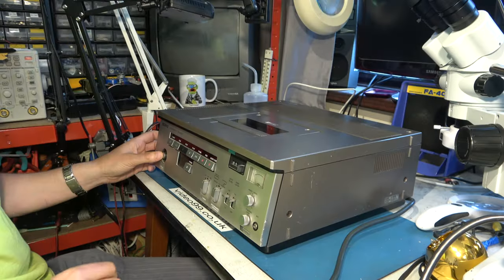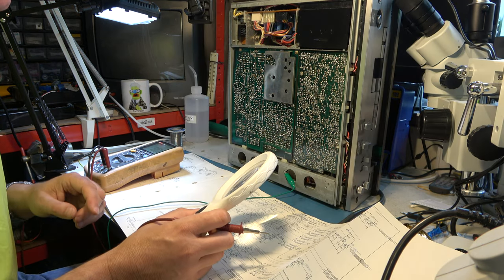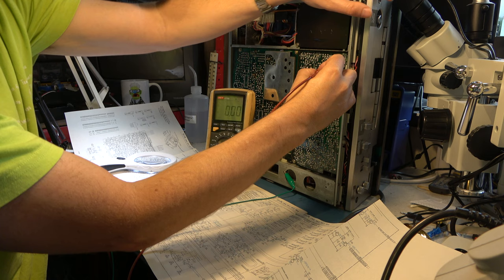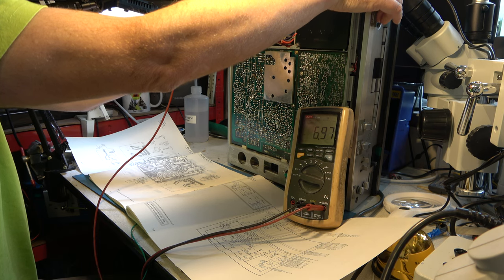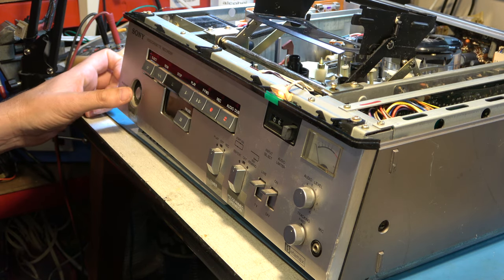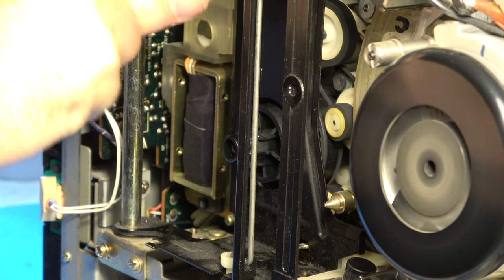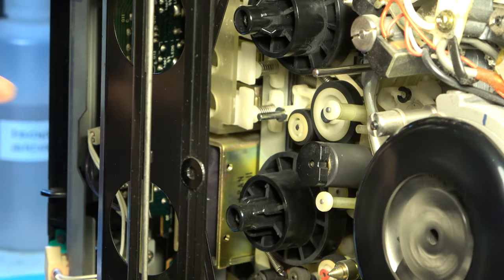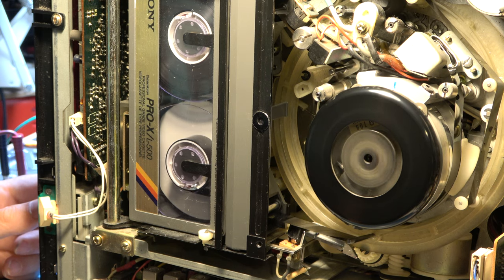Part 3 of working on the Sony Beta SLO 320. Can we finally fix this rare Betamax?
We started work on the SLO-320 Beta I speed NTSC video recorder recently, but got stuck without the correct service manual.  Now we have the schematics and can dive into the electronics.

00:00 Introduction
00:55 Get stuck in
04:28 Breakthrough moment
08:23 Power up after repair
09:02 Rewind problem
10:24 A new breakdown
16:30 And another fault
17:56 After a 2am session
22:49 Play a tape
23:01 Running time was NOT the cause..
25:23 Conclusion